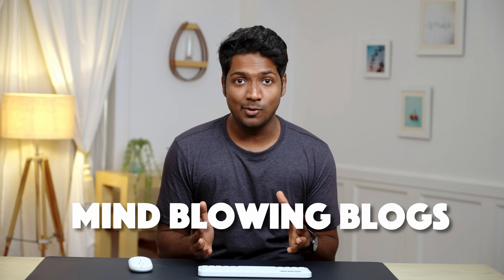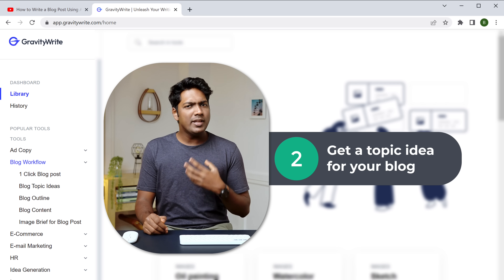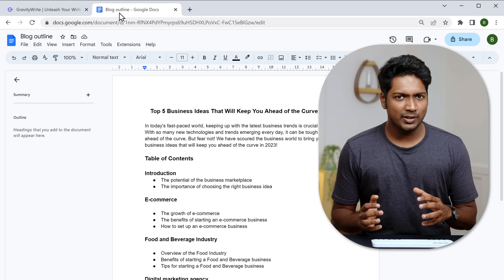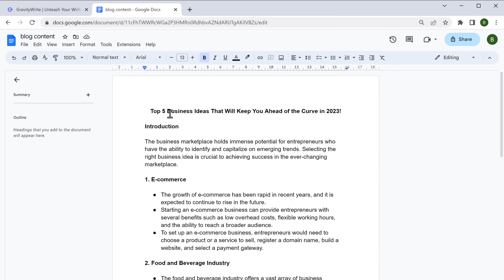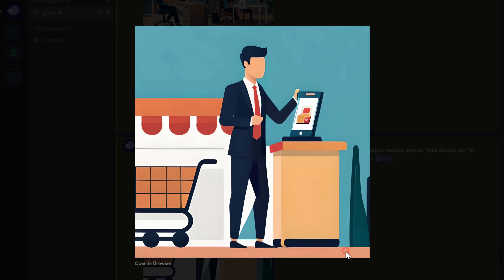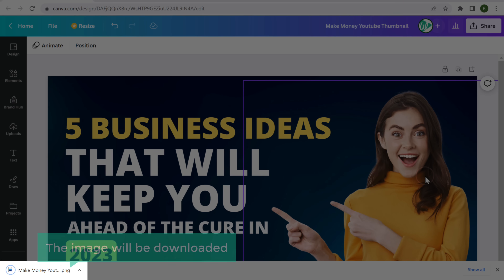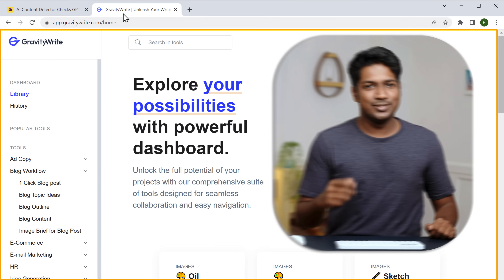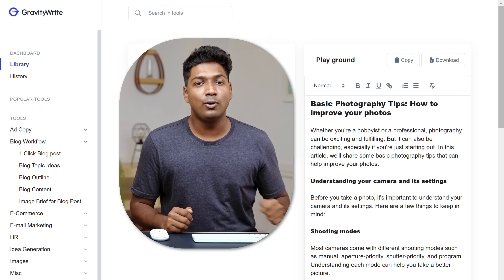How to Write a Blog using AI in 10 minutes (Undetectable & Plagiarism Free)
Create Blog Posts in Minutes

Are you tired of spending hours writing blog posts and still not getting the desired engagement and traffic you were hoping for? Well, what if I told you that you can now write blog posts in just 10 minutes with cutting-edge AI technology that ensures your content is undetectable and free from any plagiarism issues.

In this video, I’ll explain how you can utilize AI technology to streamline your blog writing process and create well-researched and SEO optimized content in no time. You’ll learn about the various features of the tool and how they can help you create blog posts that are tailored to your target audience.

Whether you’re a blogger, content creator, or digital marketer, this video is a must-watch for anyone looking for ways to enhance their content creation process. So embrace the future of writing today and let AI be your secret weapon!

0:00 Intro
1:05 Login to GravityWrite
1:35 Get a topic idea for your blog
2:13 Create an outline for our blog
3:17 Create the content for your blog
4:24 Add Images to your blog
5:20 Create Images using Prompts
6:52 Create Featured images for your blog
7:58 Publish the blog on your website
9:40 Check quality of the content
10:40 Generate blog content quickly with the title

Step 1: Login to GravityWrite

It will take you to GravityWrite Website,

Click ‘Start writing’, signup & create your account,

Now click ‘Blog workflow’.

Step 2: Get a topic idea for your blog

Just click ‘Blog topic ideas’, enter keyword related to your blog,

And click ‘Create content’,

Now select the topic you like.

Step 3: Create an outline for your blog

Click on ‘blog outline’, enter the topic,

Once the outline is created, you can also edit it.

Step 4: Create the content for your blog

To create content based on the outline,

Click ‘blog content’ paste the outline

Enter topic name & generate your blog content.

Step 5: Add Images to your blog

Just copy the content, click ‘image brief’

Paste the content & click ‘Create content’,

Now you can it generates the type of image you need to add,

And Prompt for the image, that can be used in ai tool to generate images,

To Create images, Copy the prompt,

Create account on bluewillow, paste the prompt,

And generate the images, likewise you can create many images,

Create account, click ‘blog thumbnail’,

Select the template, & edit it.

Add the generated content to your blog,

And publish the blog on your website.

This is how you can create a blog post using AI.

🎁 𝗧𝗼𝗼𝗹𝘀 & 𝗗𝗶𝘀𝗰𝗼𝘂𝗻𝘁𝘀